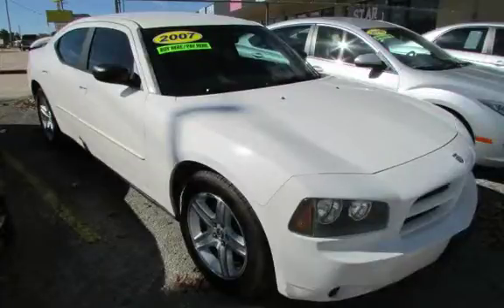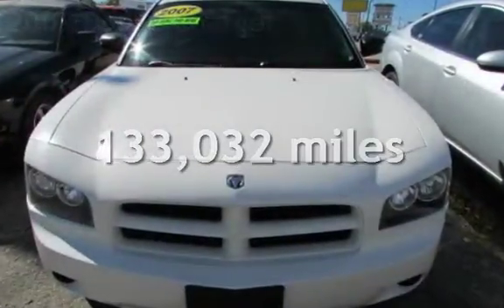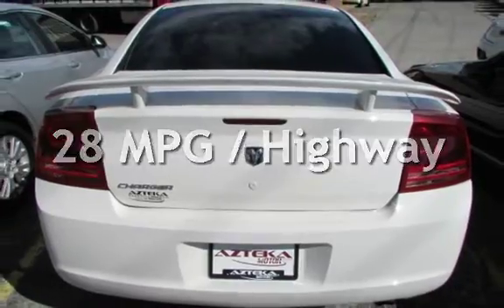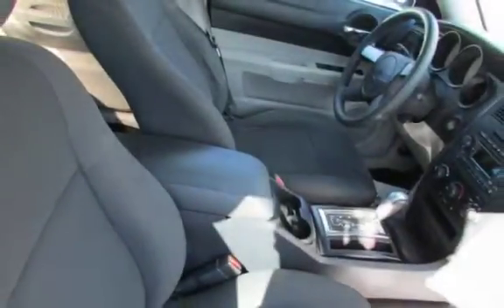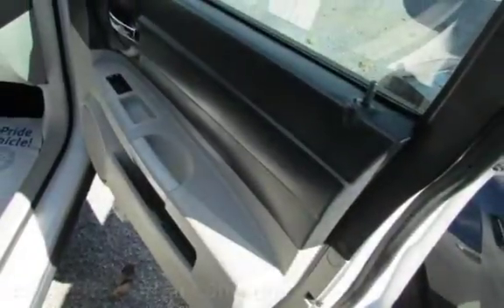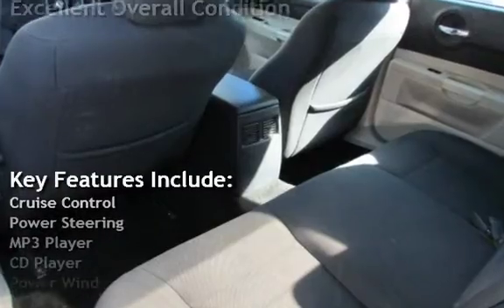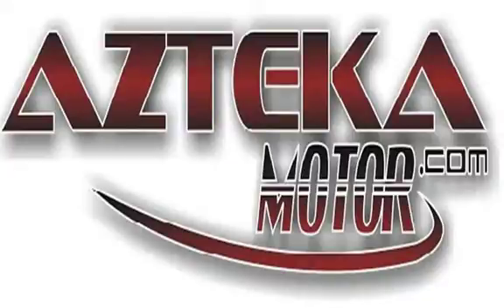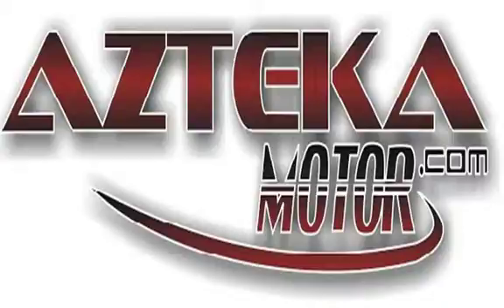2007 Dodge Charger for sale in TULSA, OK